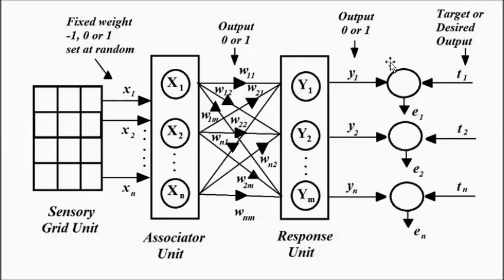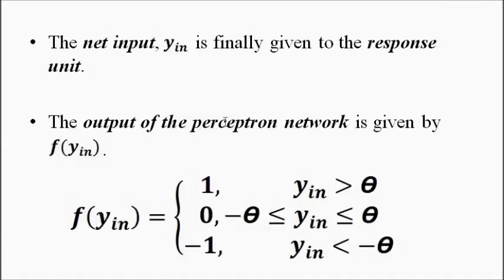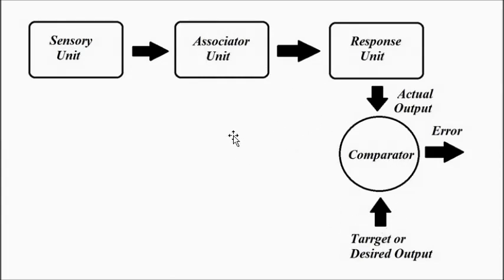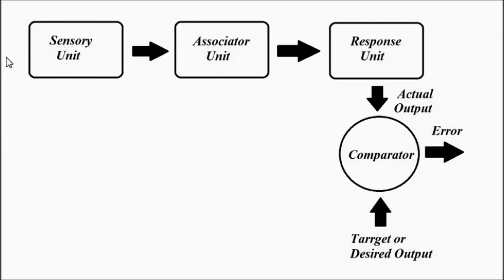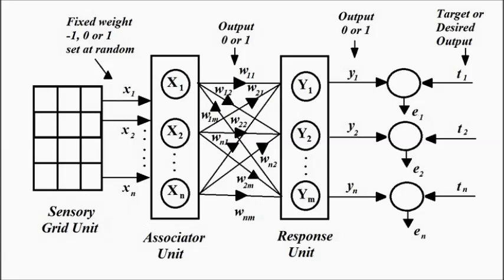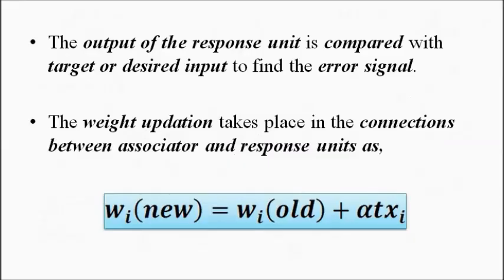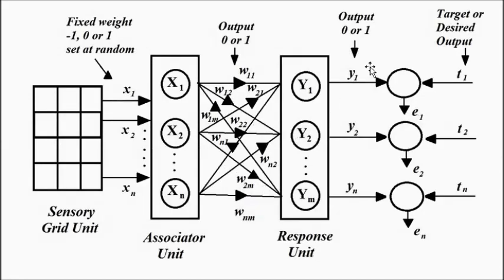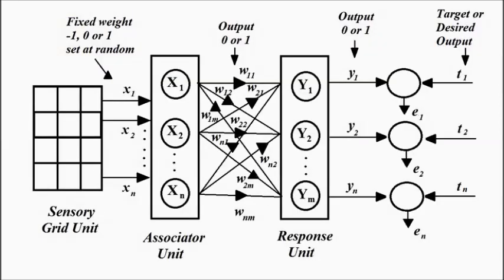Perceptron Neural Network Model | Basic Concepts | Neural Networks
In this video, we are going to discuss some basic concepts about Perceptron Neural Network Model under Supervised Learning models.